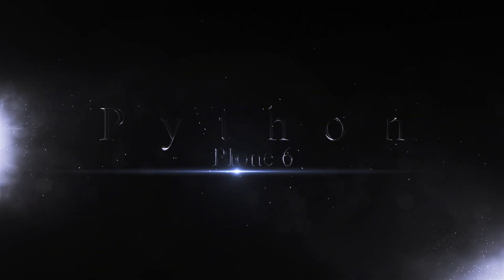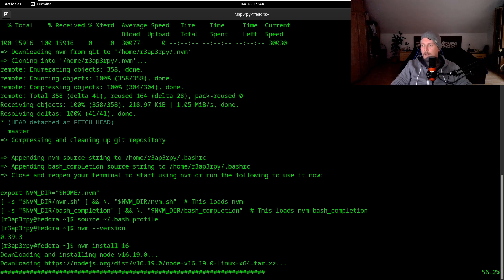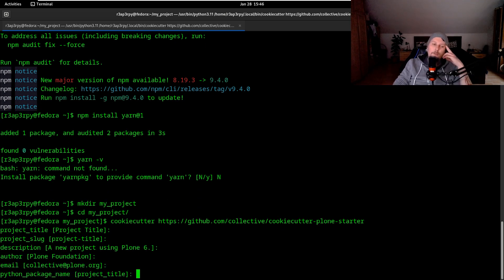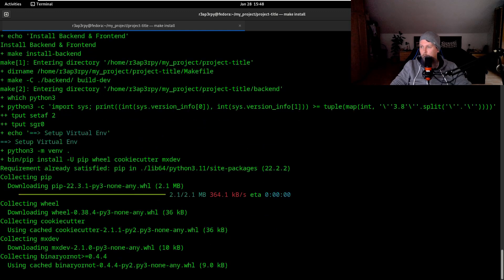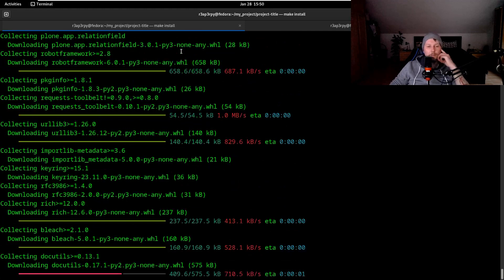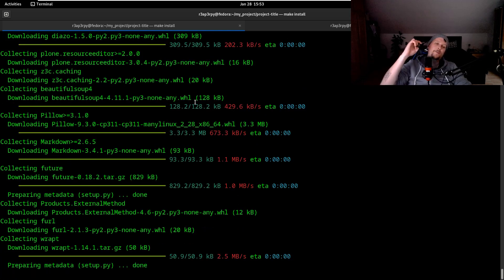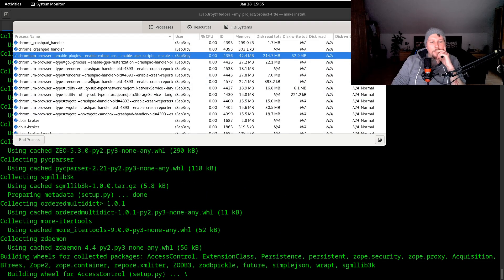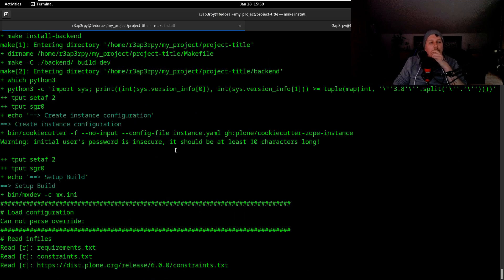Python - Plone 6 - Setup on Fedora 37 Machine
Let's setup plone6 of python on a fedora machine.